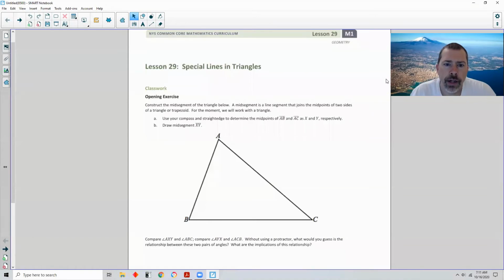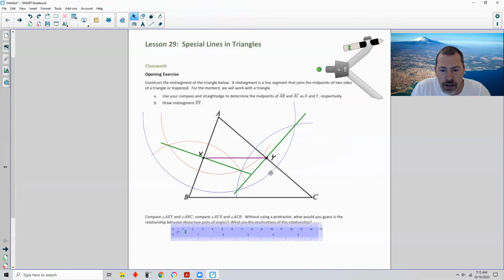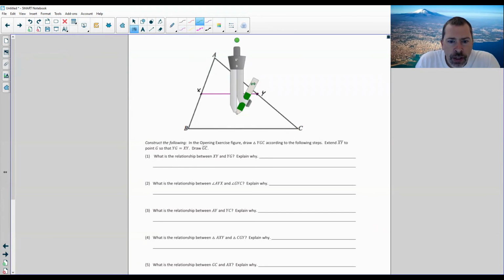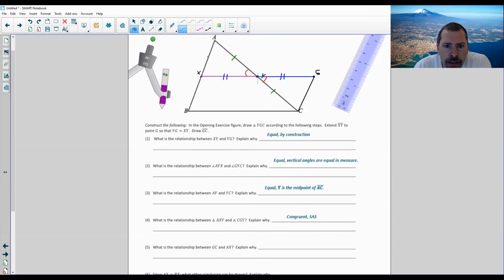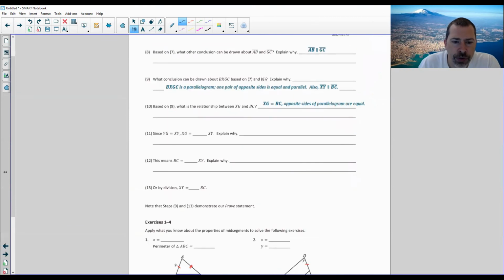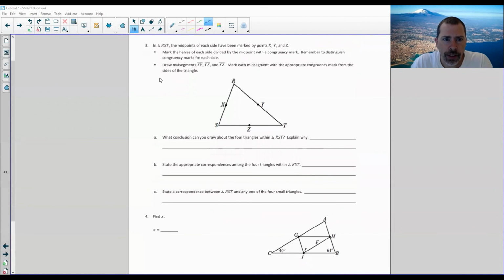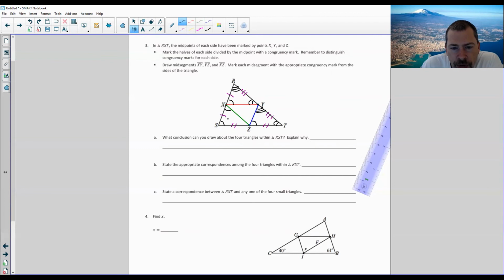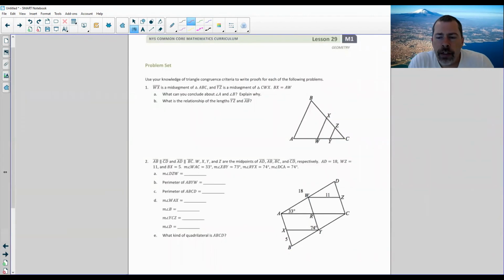Geometry Module 1 Lesson 29 Video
Special Lines in Triangles@math